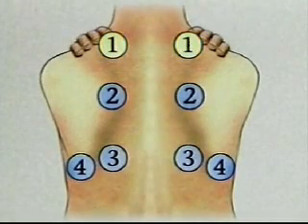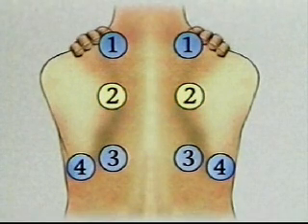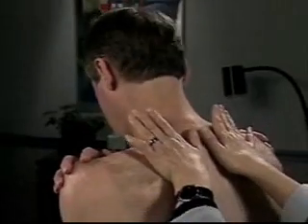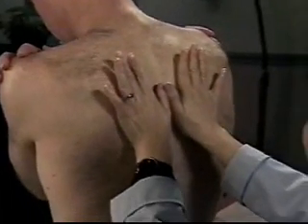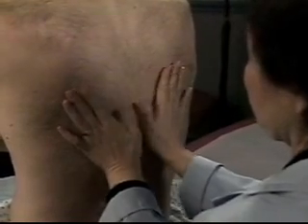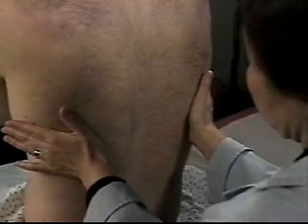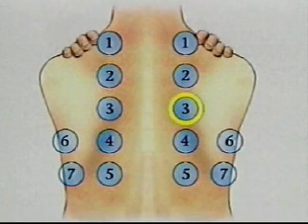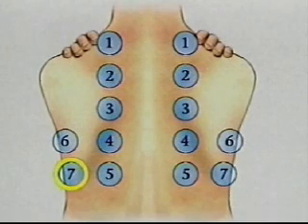13. Exploracion del torax.wmv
Videos de Semiologia Médica